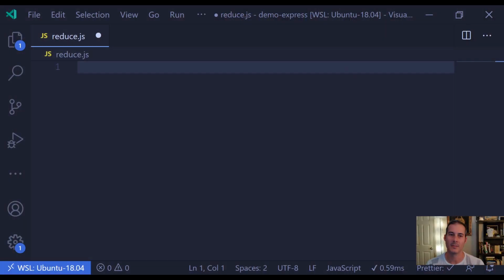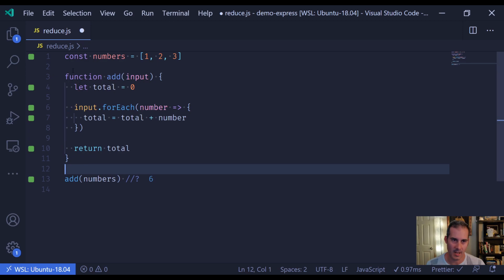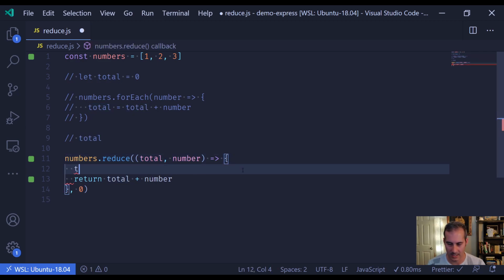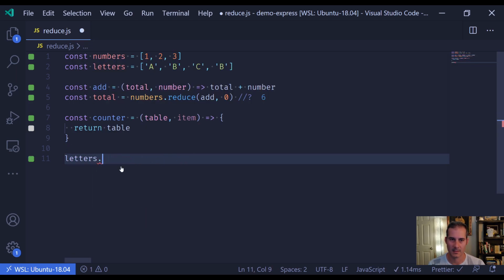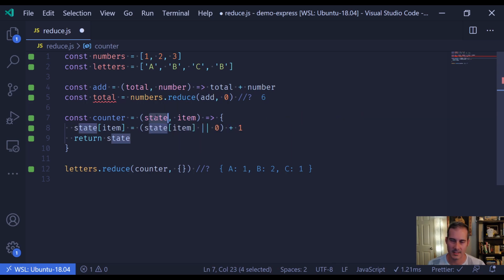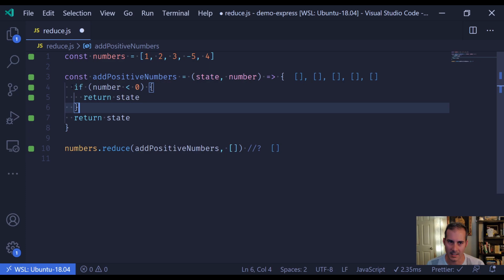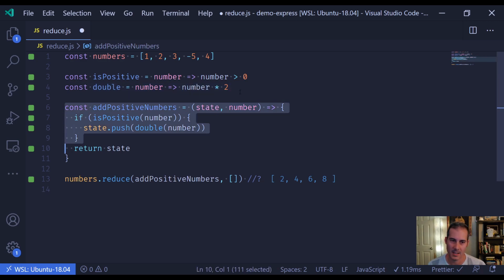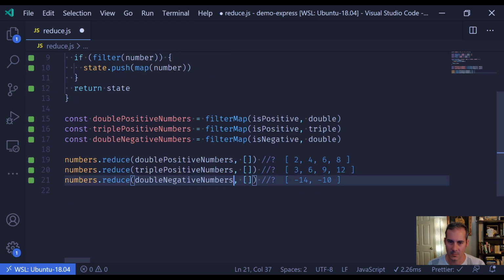Beginner JavaScript: Understanding Reduce by comparing it to forEach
Reduce seems like a complicated function at first, but if you understand forEach, you can also understand reduce!